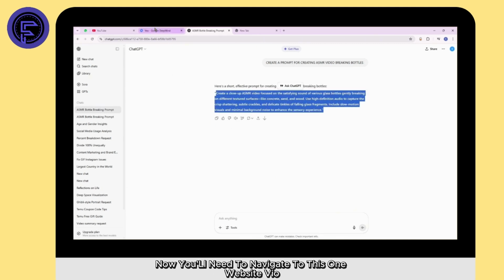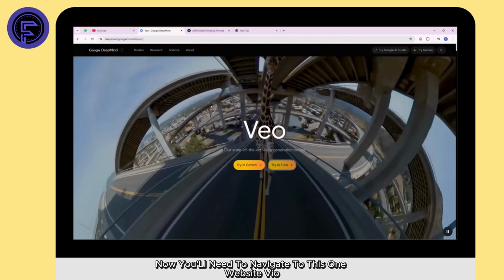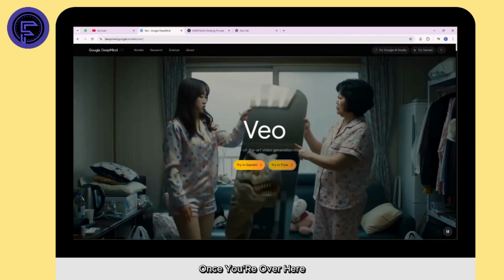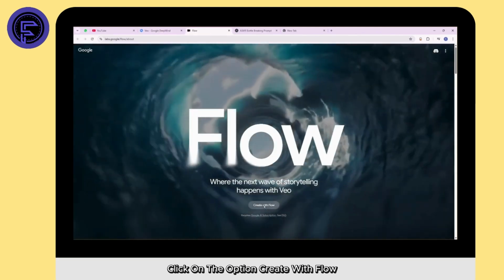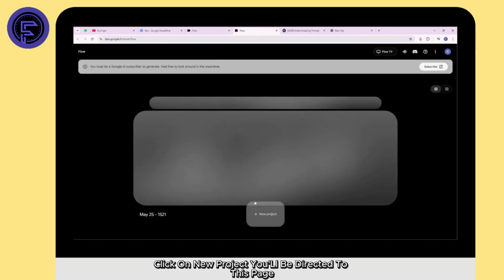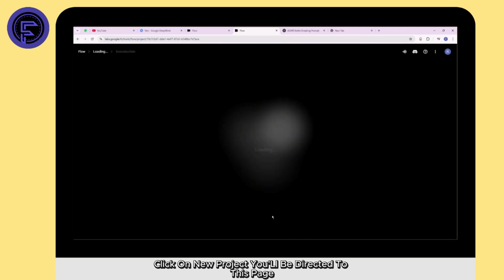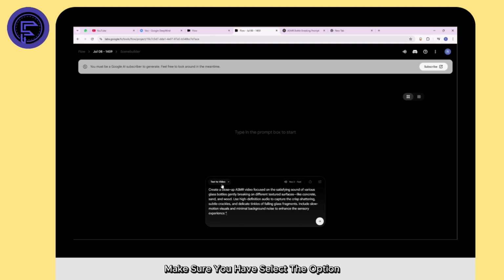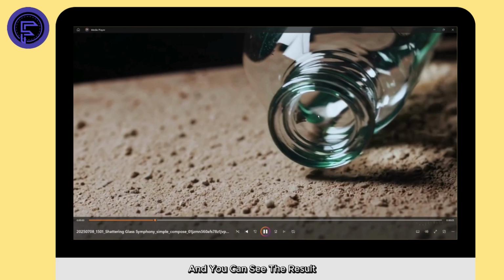How to Create AI Glass Cutting ASMR Video | Follow the Trend | Satisfying Video – Step-by-Step 2025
Want to make mesmerizing AI-generated glass cutting ASMR videos? This quick 90-second tutorial shows you how to use AI tools and editing tips to create satisfying, high-quality ASMR clips featuring glass cutting sounds and visuals in 2025.

Perfect for creators looking to blend AI technology with ASMR art.

Timestamps:
00:05 – Intro
00:30 – Choosing AI tools for glass cutting visuals
00:50 – Editing tips to enhance ASMR sound and look

• Use AI video generators or editing software to simulate realistic glass cutting effects.
• Focus on clear, crisp sound recording or AI sound enhancement for ASMR impact.
• Add slow-motion or close-up shots to increase viewer satisfaction.
• Optimize lighting and camera angles to highlight glass texture and cutting action.
• Perfect for YouTube, TikTok, or Instagram ASMR content creators.